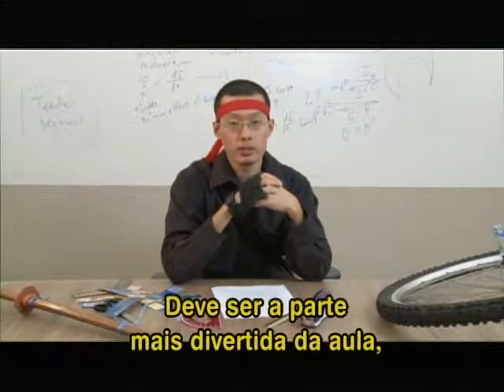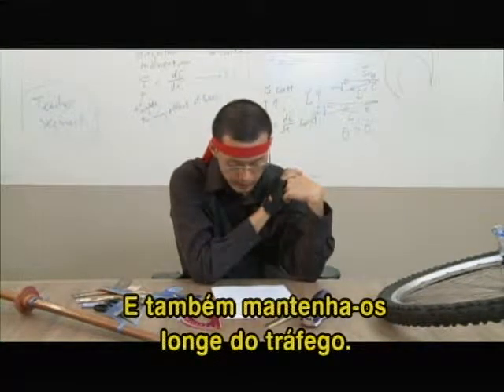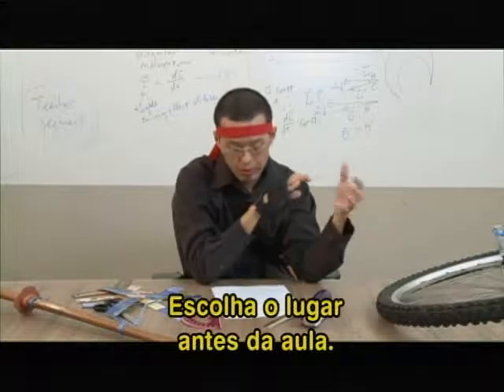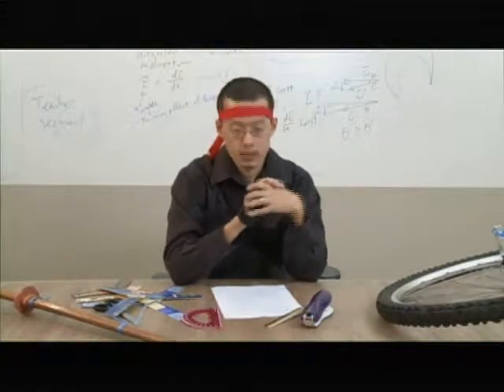A física do boomerang (continuação)